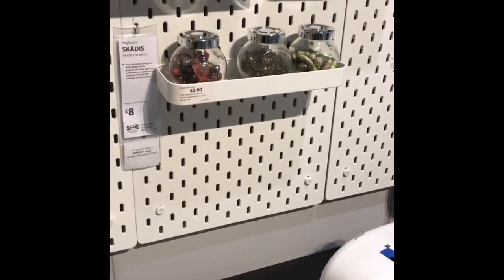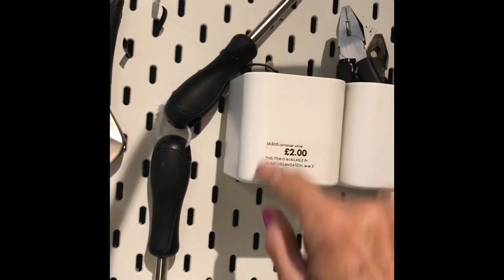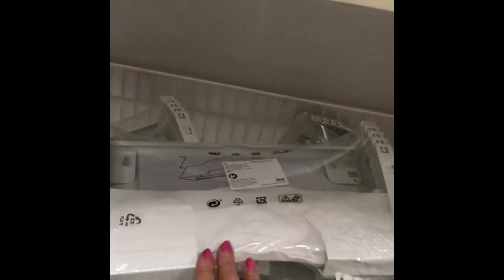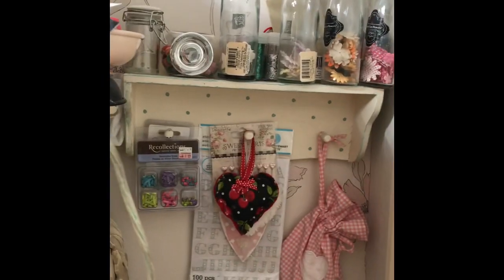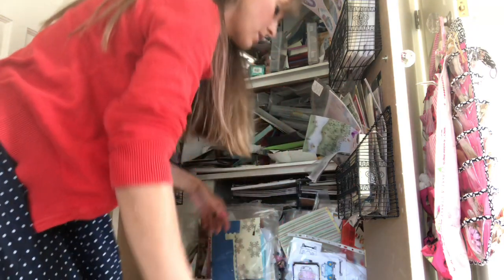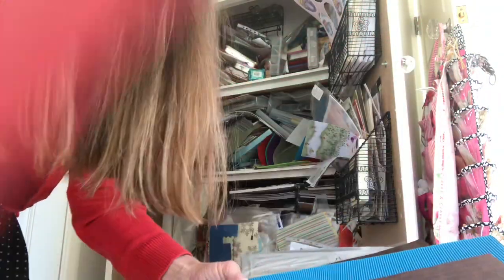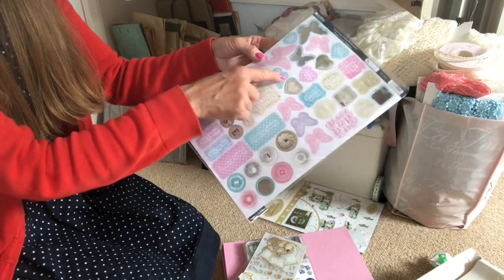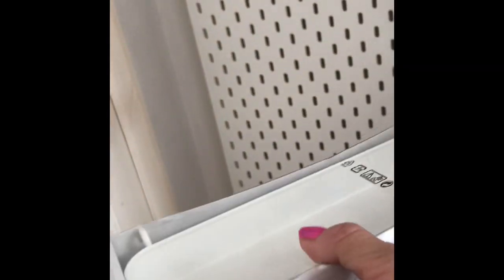Tidy Friday - Shop with ME - IKEA & More Craft Room Organising - Wk 7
Hi - welcome to wk7 of my Tidy Friday workshops focusing on craft room organisation. This week come and shop with me at Ikea & then home again for more craft room organising.  Hopefully you maybe will feel inspired to organise your craft supplies along with me.

Useful Links:
My Etsy shop

200gsm Smooth Paper for Printing from Inkjet Printer - beautiful qulity prints
1.5 inch large Book Rings - perfect for chunky ring bound journals
Bookmark Magnets
Tim Holtz Vintage Photo Distress Ink
HP 6950 Printer - Instant Ink Compatible
Brother FS60 Sewing Machine